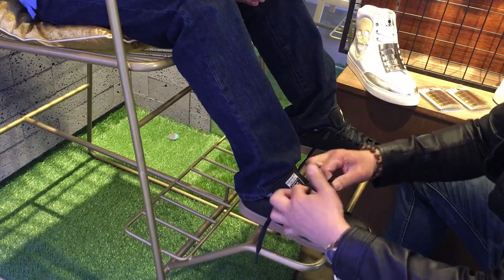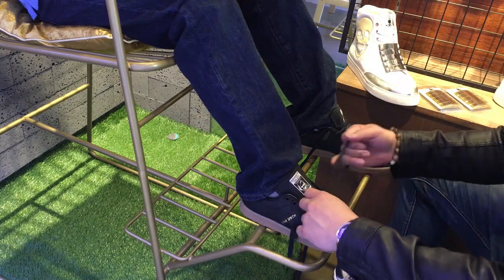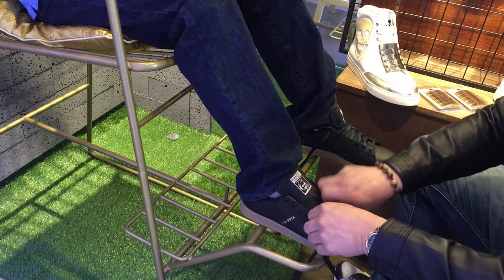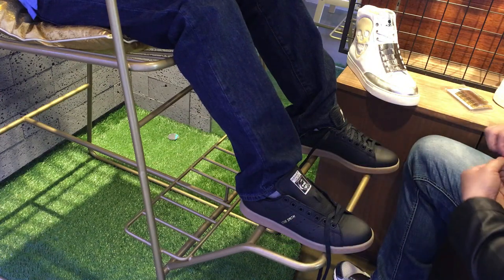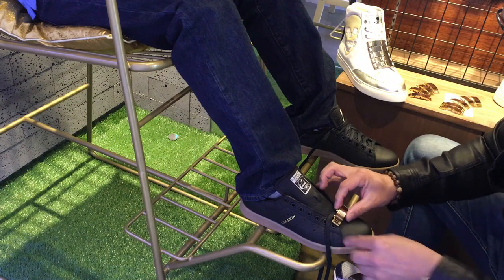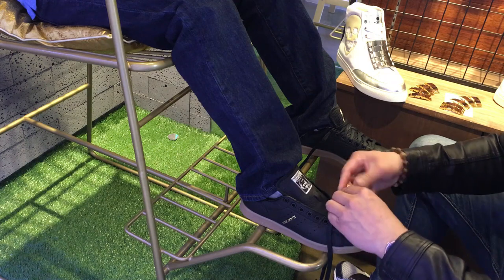What would Shoeperman do : Faceup Gold shoetuning as a Mr. Shoeshine for a customer from Chicago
You can simply buy our Faceup Gold shoetuning metal accessory from Xante. All of them are made in Seoul, Korea. You don't have to come to Seoul, you can visit Seoul, though. and search shoeturenj , then, you can directly purchase for yourself.

This video was made in the pop-up store in Insadong, Seoul, Korea in 2019. Insa-dong is one of the best places to travel in Seoul, so there are countless foreign tourists who come and go. I got one lady who visited my place with her friend and she got interested in our Faceup gold product. She asked what those things were for and she was almost shocked because she has never seen this product before once I explained about it.

Well, this video is what I did for her. She was walking on the street just like a celebrity. She will be the fashion person now in Chicago.

I'm Shoeperman who did it like a Mr. Shoeshine, Korean style Mr. Shoeshine.
You may be searching for how to do this shoe tuning on Google or Youtube.
Follow me and get more information about it.
I have more than 600 products.

Do you know Shoeperman in your area? Would you check Shoeperman around you?

You can do it yourself.

Shoeperman is not just selling shoes but also gives you self-confidence. How?
You watch this video and you will know it.

Are you a person who believes that one little thing can change big?
Shoeperman has been showing that.
One little thing is your shoes and your shoes give you self-confidence and make your life big.

One little thing starts with Xante Faceup which is the shoe decorations you have never seen before. More than 600 products are designed, produced, and sold on the market by Xante.

search on Google "xanteshoes"

* Now ask for the Korean-style shoeshine training course.

I'm happy with it because when I have done it, my customers make big smiles with their shoes shining.
I said it is just a small change, but they said it is a big difference.